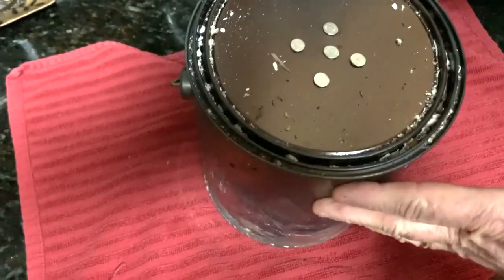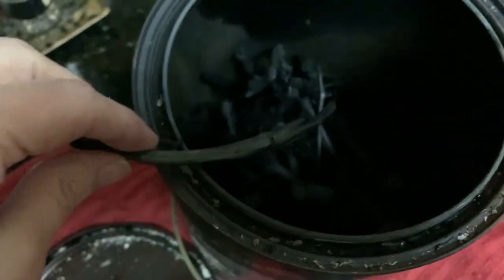Making Charcoal to use in Art Journaling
Making Charcoal to use in art journaling puts a true unique touch on your project. I love to make my own supplies and when these supplies are tools, there is tremendous gratification. I love pulling out charcoal made from the grapevines grown in my own yard!

I am trying to add products as I use them in videos so you have an easy spot to find everything you need if you wish to try the project!